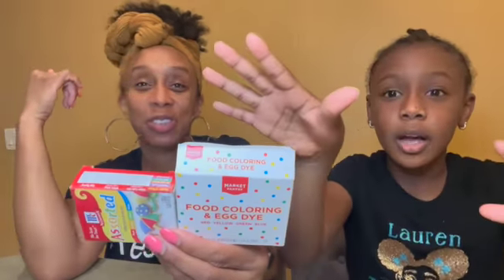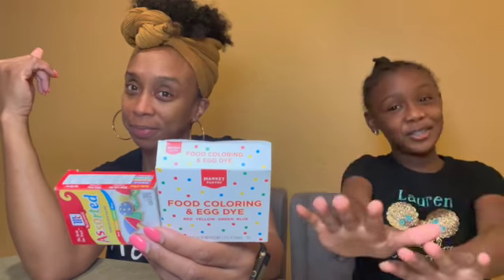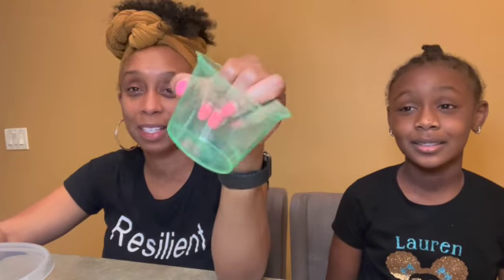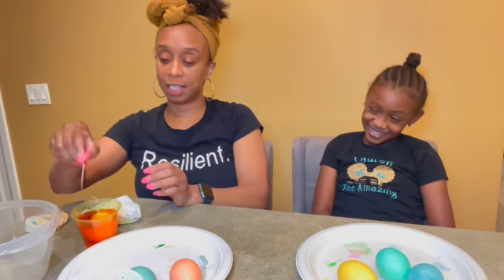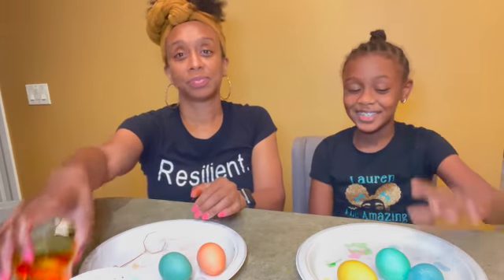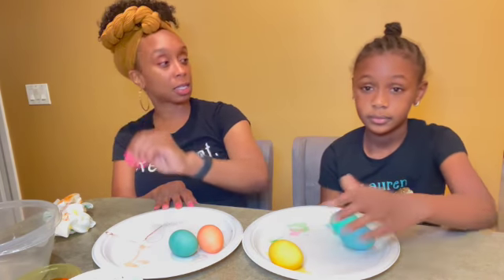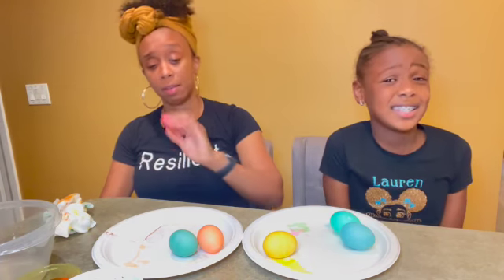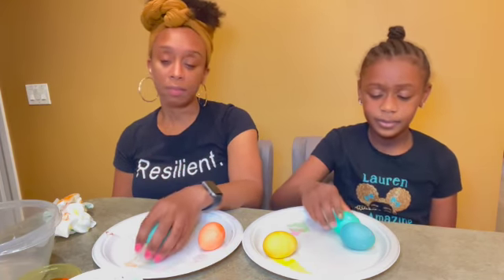Dying eggs the old school way...with food coloring | Easter Eggs Part 4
In this video we dyed eggs using food coloring and vinegar just like Lauren's mommy used to do.